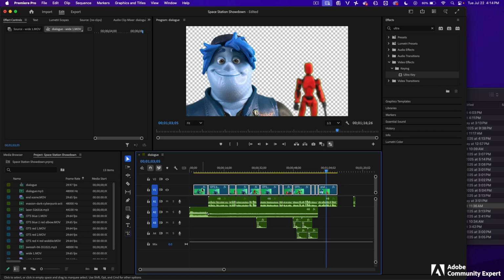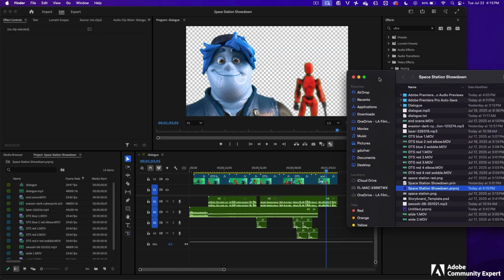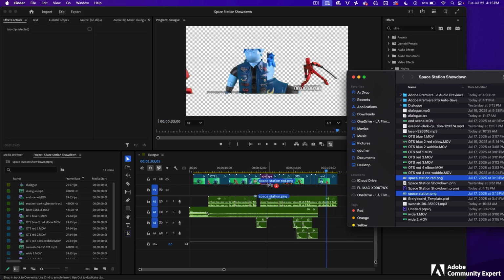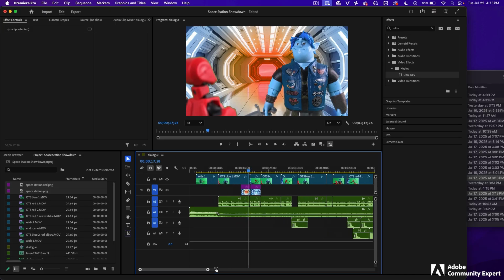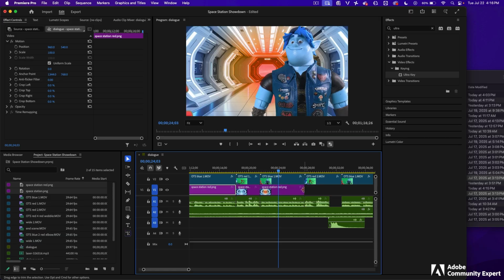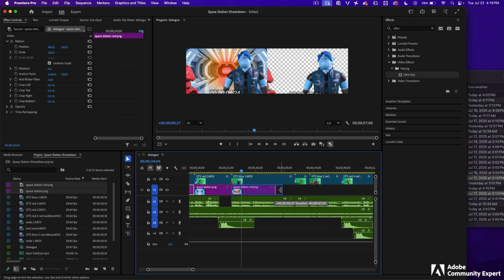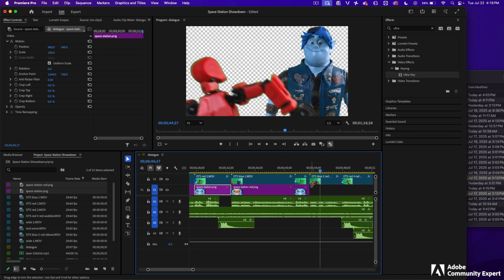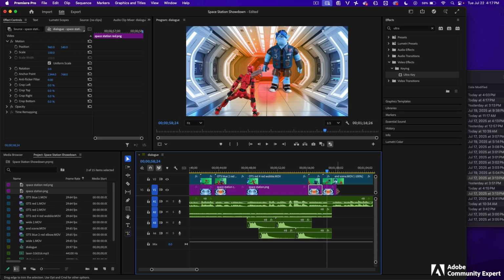Add in background location (green screen) in Premiere Pro